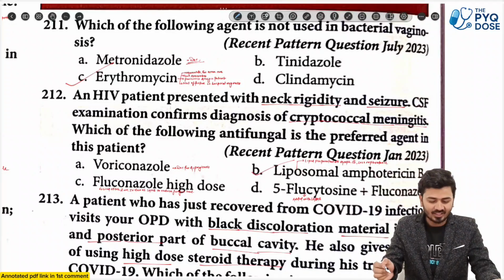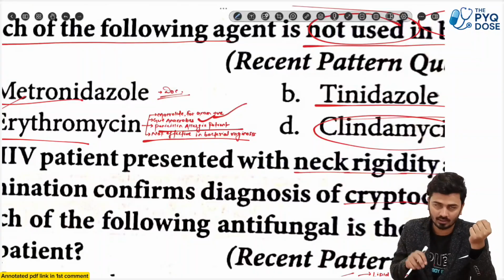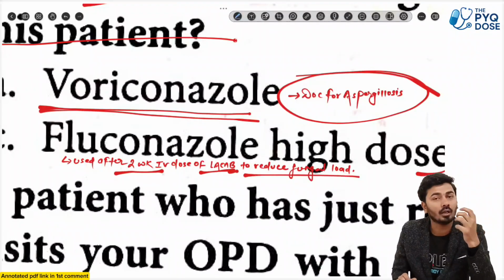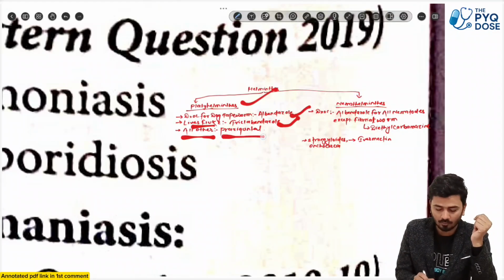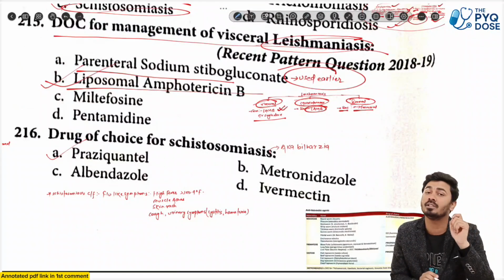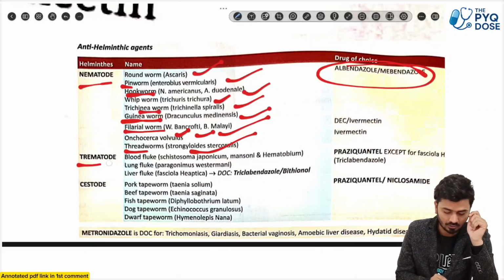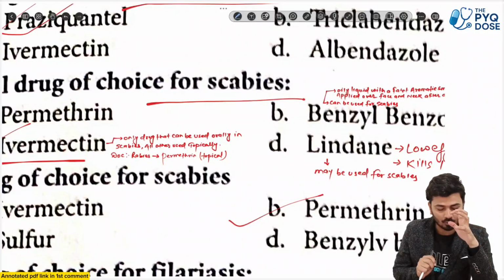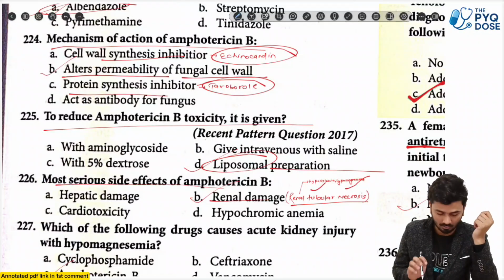Pharmacology Rapid Revision | PYQs for NEET PG & FMGE 2025 🔥|ANTI FUNGAL AND ANTI PARASITIC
Welcome to your ultimate last-minute revision! In this video, we cover high-yield Pharmacology PYQs (Previous Year Questions) that are most expected in NEET PG, FMGE, and INICET. This rapid-fire session is perfect for boosting your recall and acing pharmacology MCQs in the final stretch.

🎯 What’s Covered:
✅ Must-know drug classifications
✅ Mechanisms of action
✅ Drug of choice (DOC) questions
✅ Adverse effects & mnemonics
✅ PYQs with explanations (NEET PG + FMGE)

NEET PG Pharmacology One-Liners

Pharmacology High Yield Topics NEET PG

NEET PG Pharmacology MCQs

Pharmacology Quick Revision NEET PG

Dr. Priyanka Sachdev Pharmacology

Dr. Nilesh Raj Pharmacology

Dr. Bhanu Prakash Rapid Revision

Pharmacology Recall Questions NEET PG

Pharmacology Crash Course NEET PG

→ Crisp & high-yield
→ Last-minute booster
→ Based on actual exam trends
→ Saves time, increases accuracy

💡 Don’t miss out – these are the exact kinds of questions that repeat every year!

👍 Like | 💬 Comment your doubts | 🔁 Share with batchmates